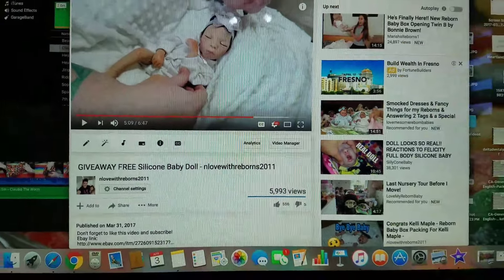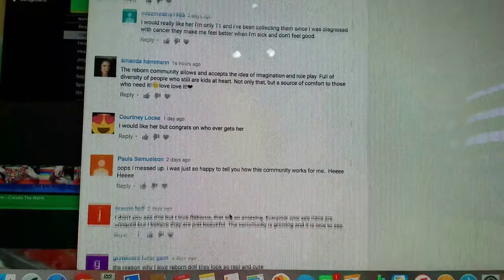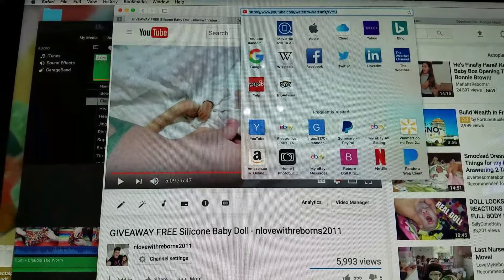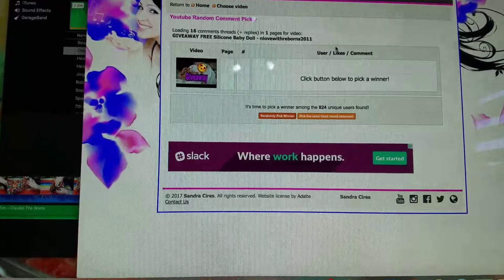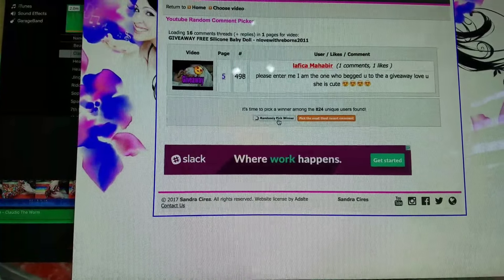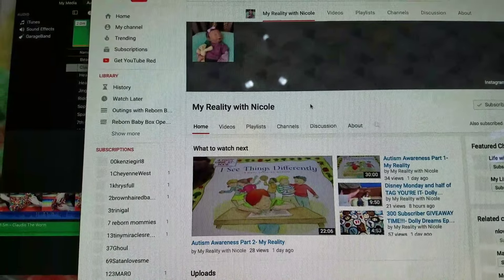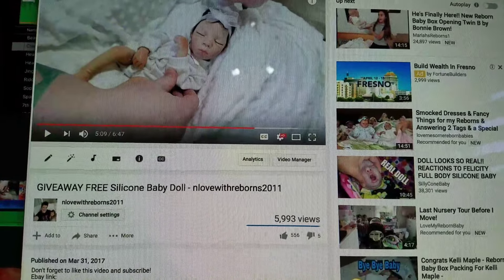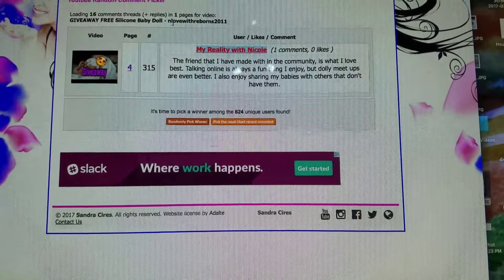WINNER Of FREE Giveaway Silcone Baby Doll